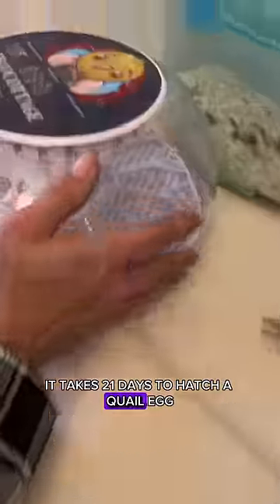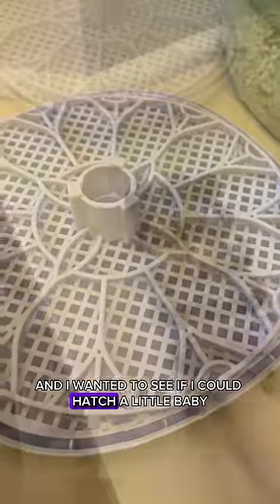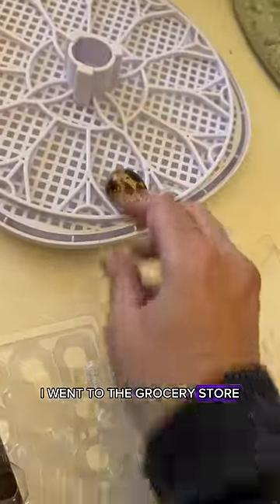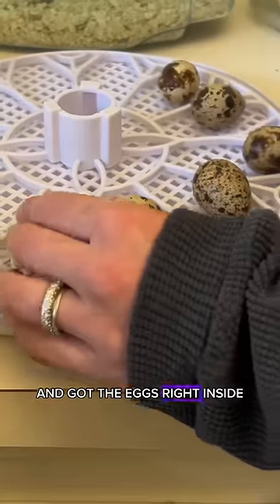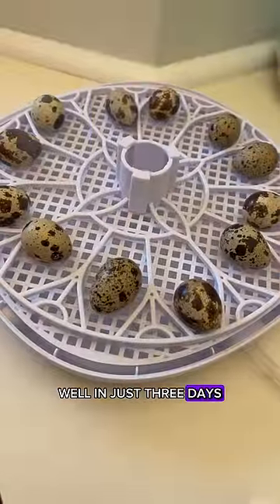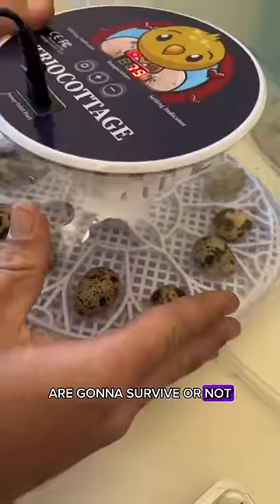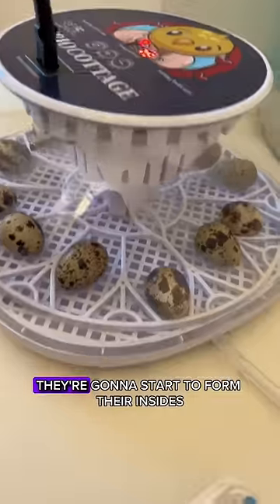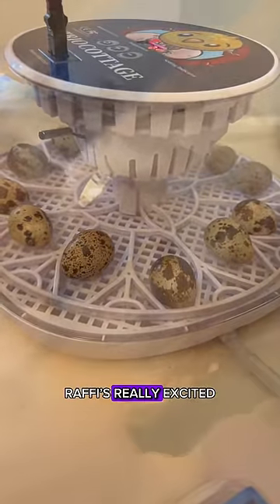Hatching A Quail Egg From The Grocery Store🦆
Quail eggs hatch in just 21 days. If you try this at home, ensure you understand the responsibilities of raising a quail, and ensure to check your local city laws to ensure you are legally allowed to own a quail as a pet.
First comes the egg placement in the incubator. The incubator creates an environment that mimics the conditions necessary for successful egg development. Temp set to 100 degrees f, and humidity between 60-70%, automatically turning the eggs daily.
Next, comes waiting three days for the embryo to develop. You can use a flashlight to see if the embryo is beginning to form or not. The intricate structures and organs gradually take shape as the egg incubation progresses. Vital processes, such as cell division and differentiation, occur within the protective shell.
Approximately 16 to 18 days into incubation, a significant milestone occurs—the pip stage. The quail chick inside the egg uses its beak to peck at the shell, creating a small crack or "pip." This marks the beginning of the hatching process.
Over the next 24 to 48 hours, the quail chick continues to chip away at the shell, gradually enlarging the pip.
Let’s see if our grocery store quail eggies have what it takes to hatch!